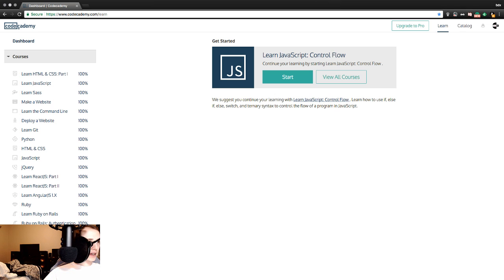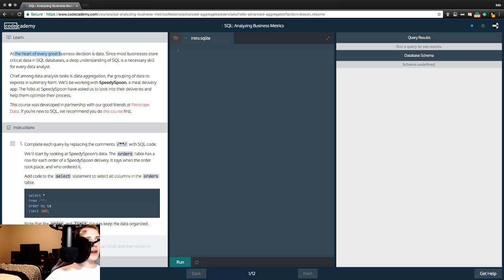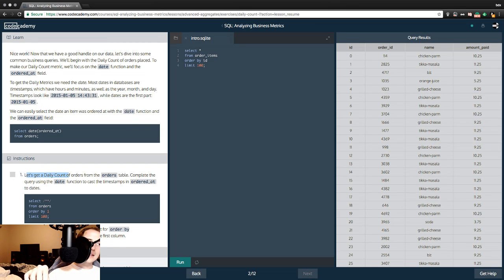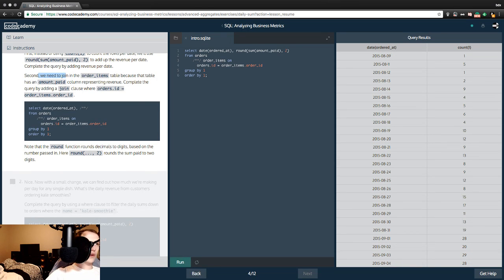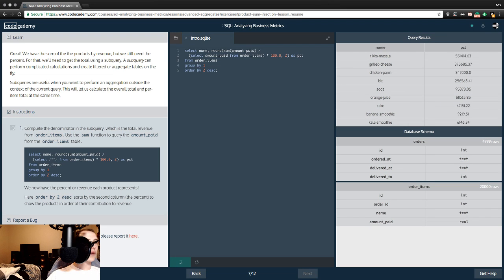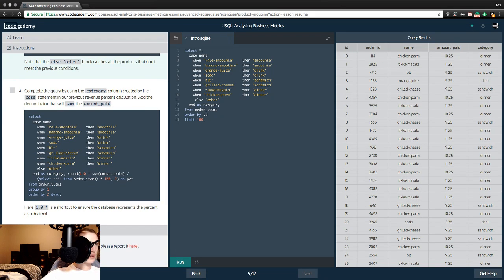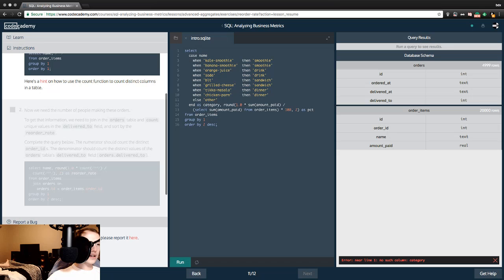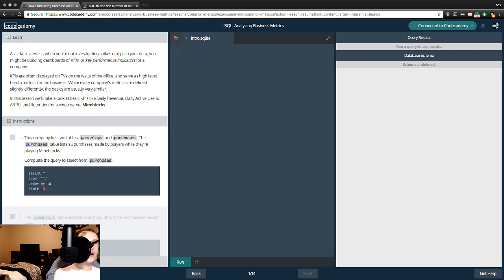Day 145 - Year of Streaming & Learning to Code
SQL: Analyzing Business Metrics